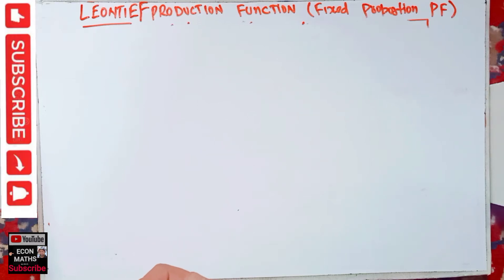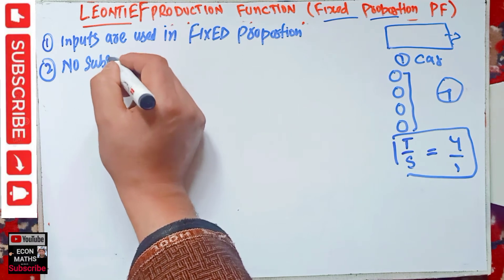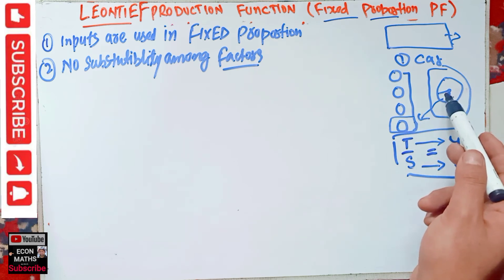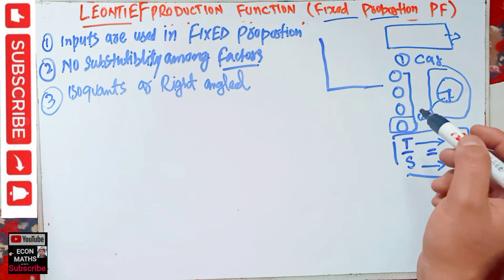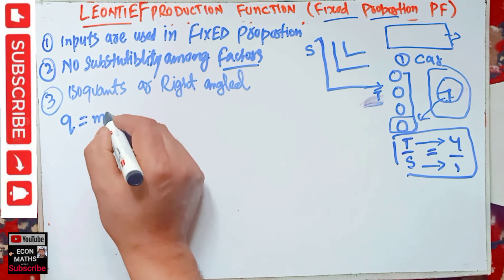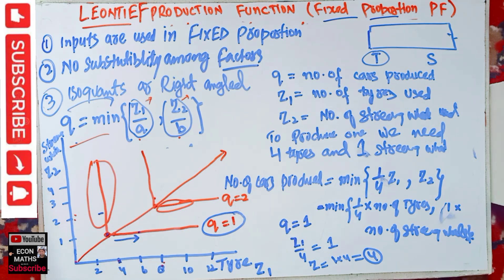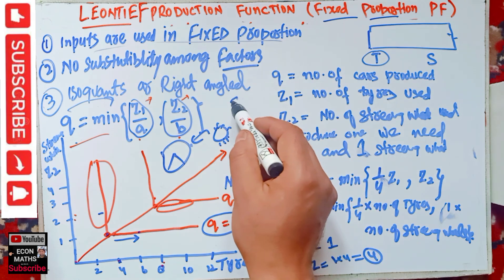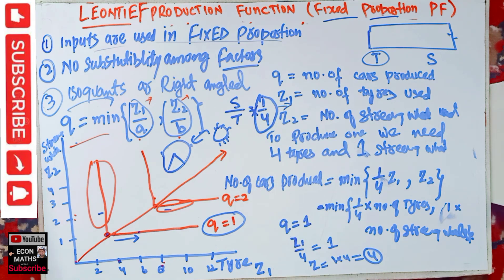Leontief Production function , Fixed Proportion Production function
In economics, the Leontief production function or fixed proportions production function is a production function that implies the factors of production will be used in fixed  proportions, as there is zero or no substitutability between factors. It was named after Wassily Leontief and represents a limiting case of the constant elasticity of substitution production function.

let's take an example of a good that is produced with two inputs, the function is of the form
q = min{ Z1 /a, Z2/ b}

where q is the quantity of output produced, z1 and z2 are the utilised quantities of input 1 and input 2 respectively, and a and b are technologically determined constants

JAM ECONOMICS

Mathematical Economics

Microeconomics

IS-LM MODEL